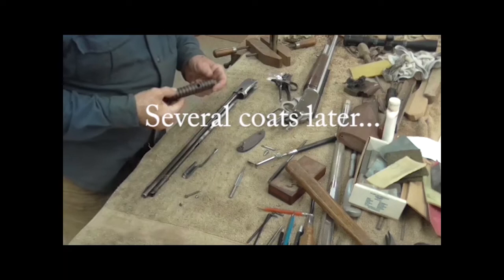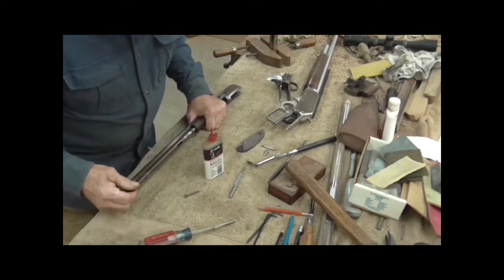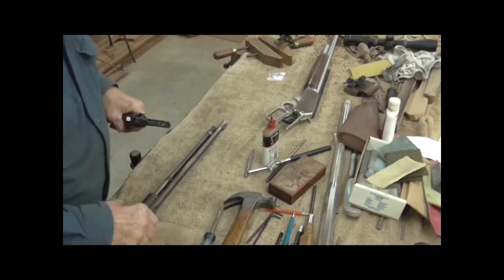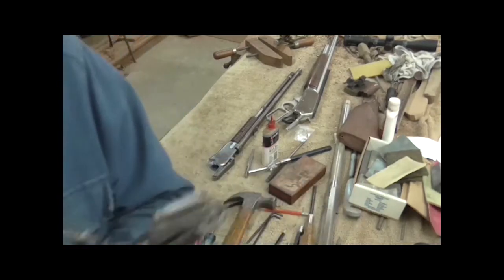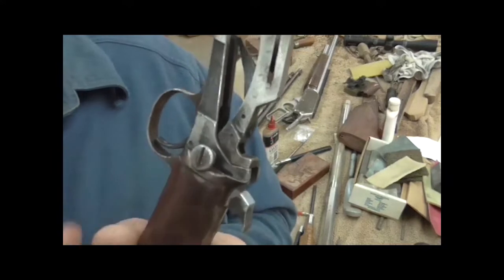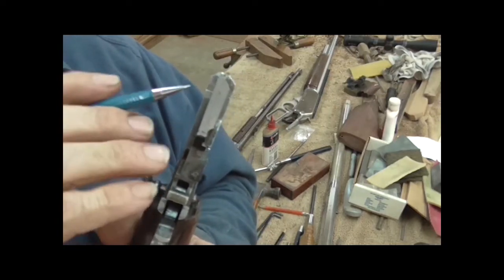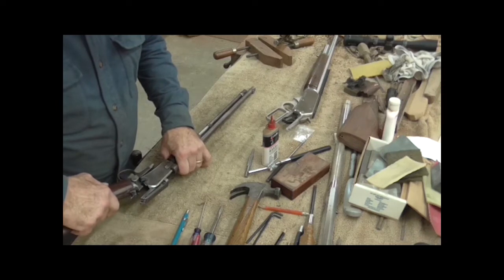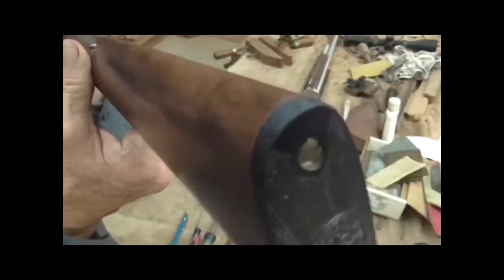E 006 (final) '06 Winchester 'Gallery Gun' restore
Restoring a 105 yr. old model'06 Winchester pump .22 rifle